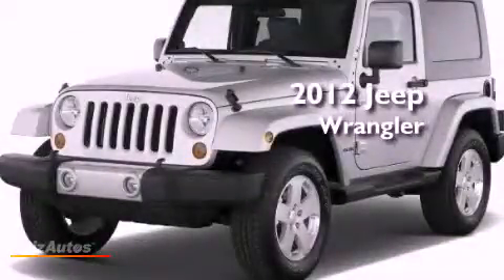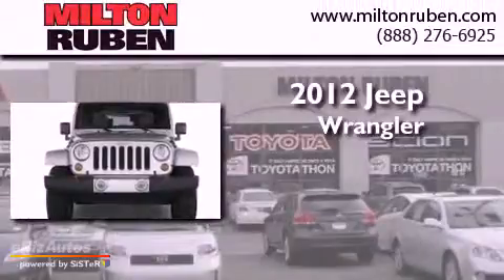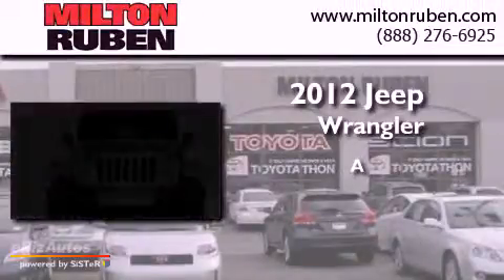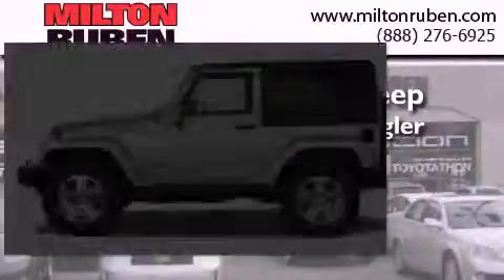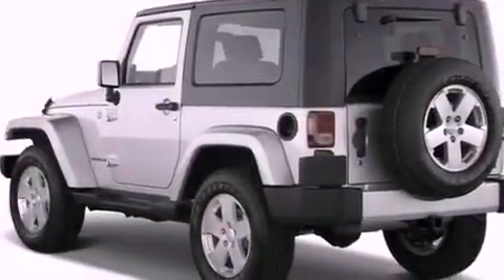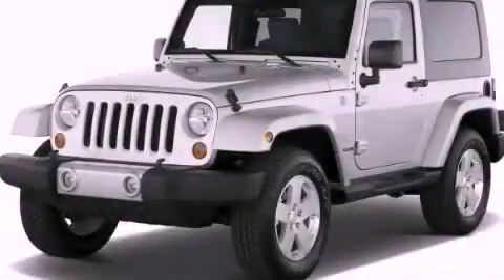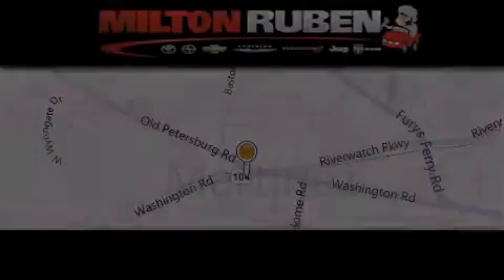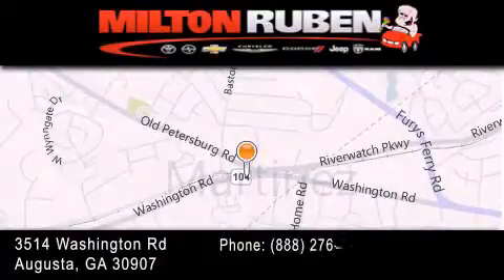2012 Jeep Wrangler Harlem GA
Year : 2012
 Make : Jeep
 Model : Wrangler
 Engine : 3.6L V6 DOHC 24V
 Trans . : Manual
 Exterior : Black

 Interior : Black Interior
 Stock : C5819

 2012 Jeep Wrangler Augusta GA